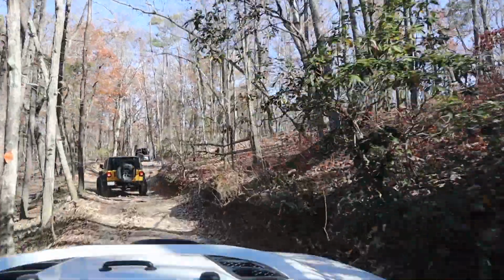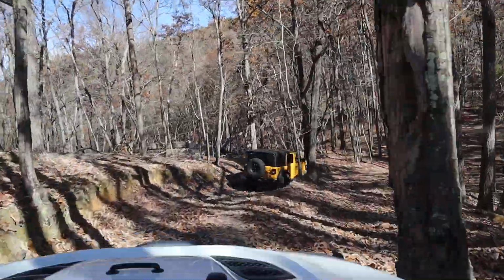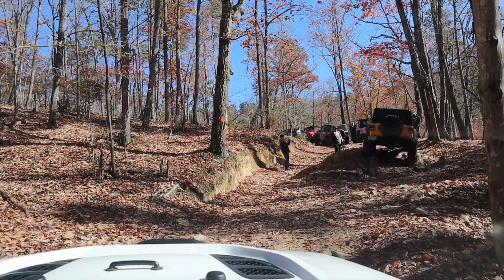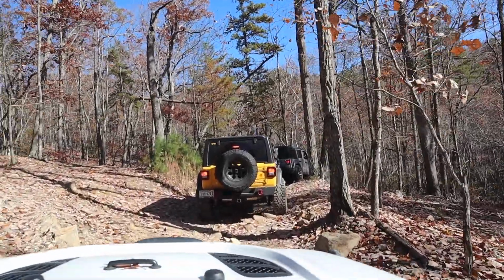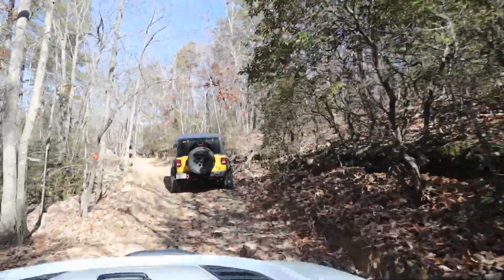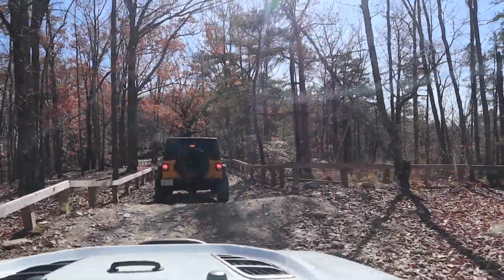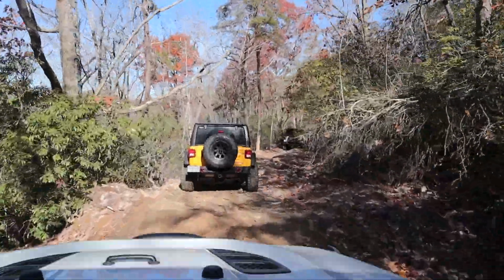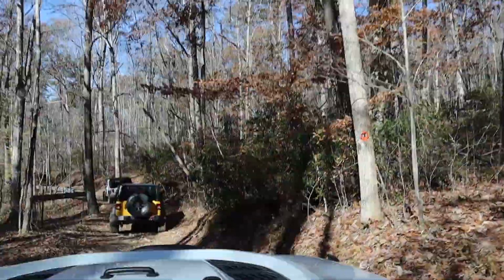Dickey Bell Pt 3 at Uwharrie National Park with Goin' Costal Jeep Club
My Jeep:
1. Tires Milestar PATAGONIA M/T ($300 each)
2. Wheels ($100 each) 17x9 5x5 bolt, 4.25 back spacing
3. Warn Zeon Winch
4. Tuffy (box in back)

My Camera:
1. Cannon m50
2. Canon EF-M 22mm f2 STM Lens
3. Cannon m50 battery
4. Hoya 49mm UV Filter
5. UV Filter for 22mm
6. Sandisk Extreme Plus 128gb memory

Corgi Equipment:
1. Harness